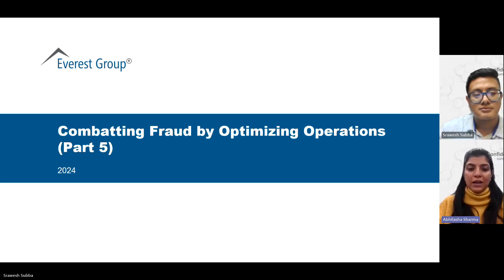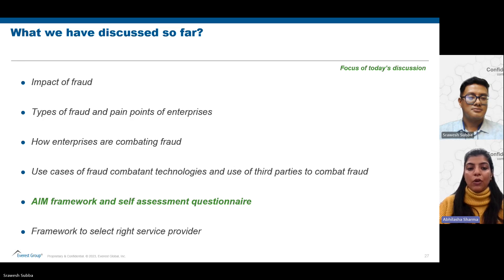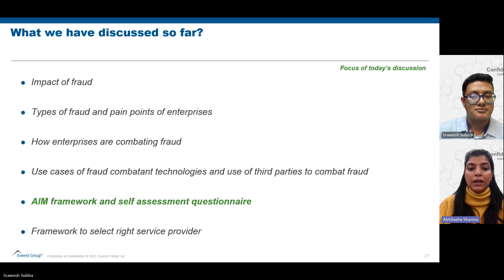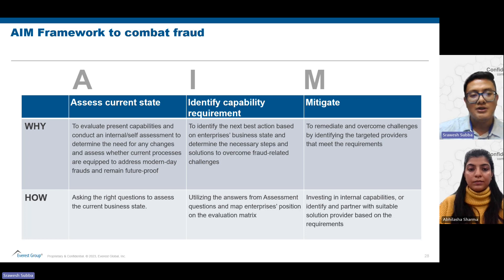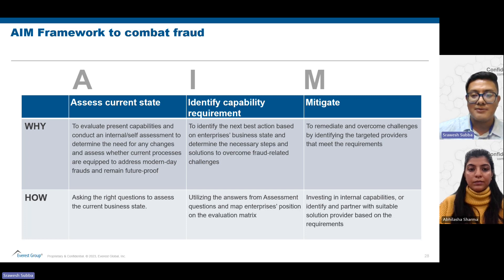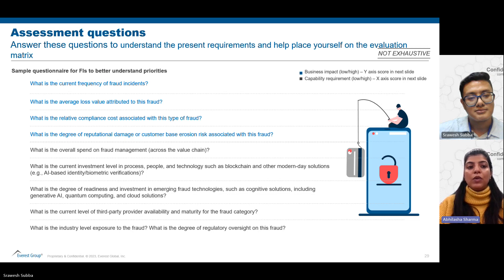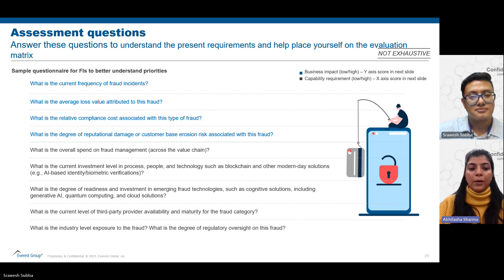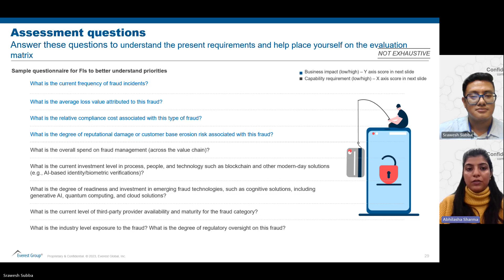Enterprise Fraud Detection: A Framework to Selecting the Right Service Provider | Series Video 5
In this video, Abhilasha Sharma, Senior Analyst, and Srawesh Subba, Senior Analyst, are back to discuss enterprise fraud detection. This time, they explore a framework for selecting the right service provider to combat fraud and better understand the types of fraud enterprises might be facing. The framework is designed to assess the current state of the fraud, identify the next steps, and then mitigate the fraud. The video also explores a series of questions that enterprises can leverage to assess and prioritize their actions to combat fraud.